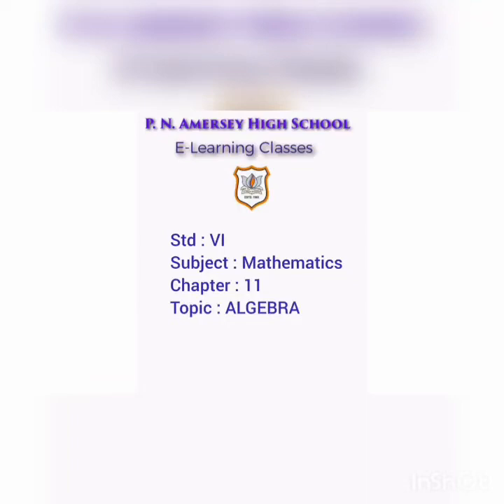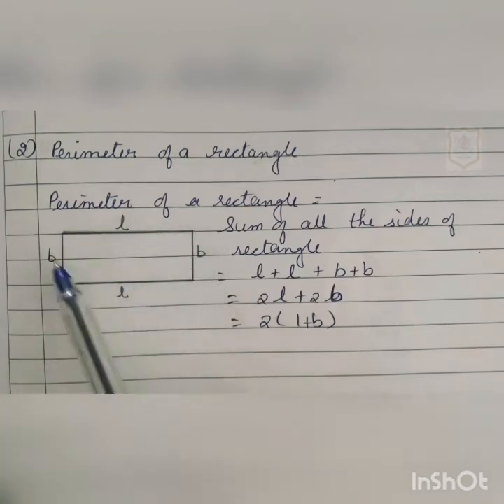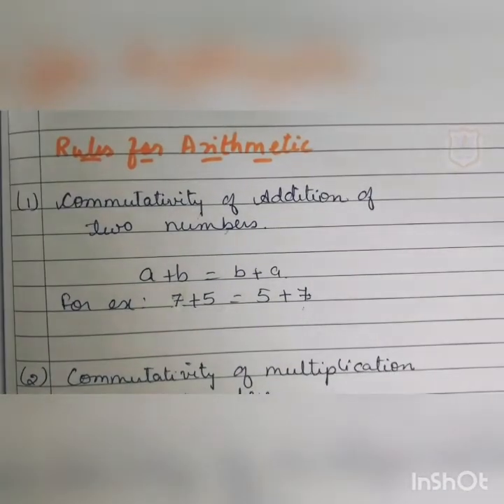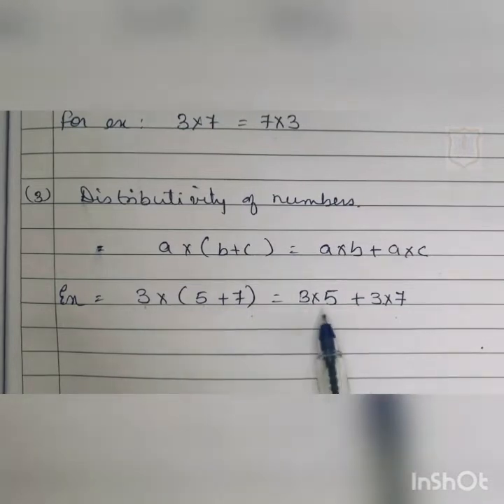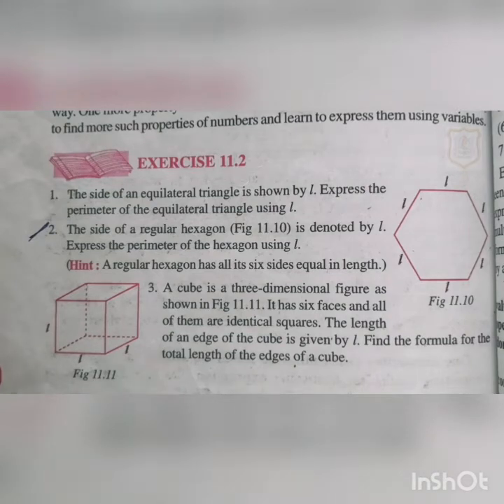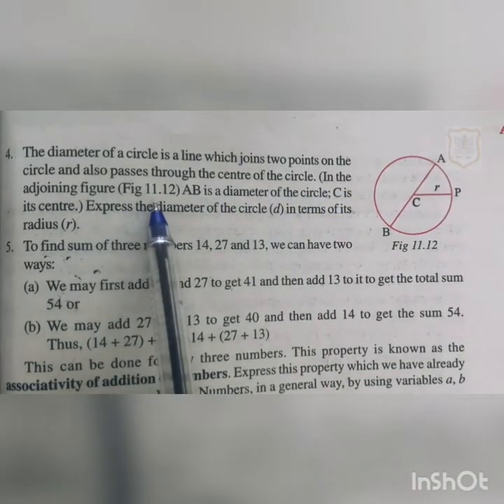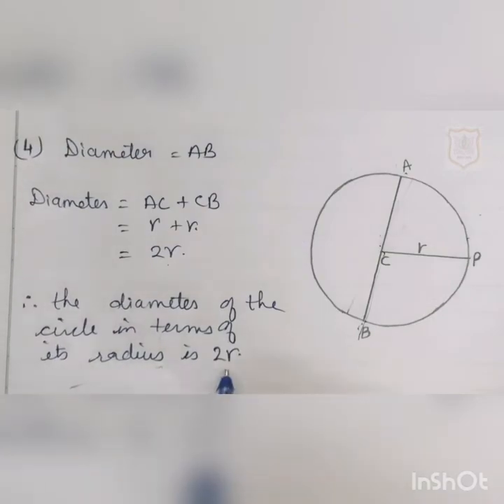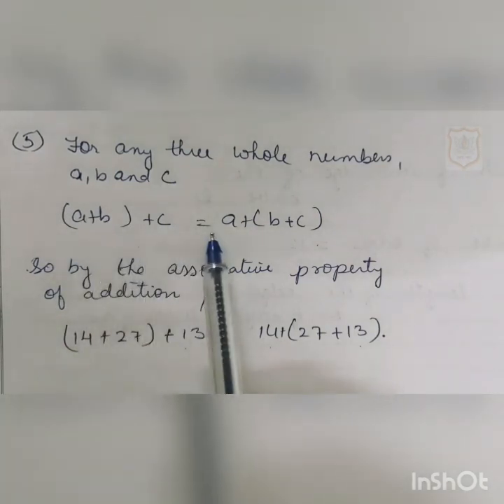Std VI Maths Ch 11